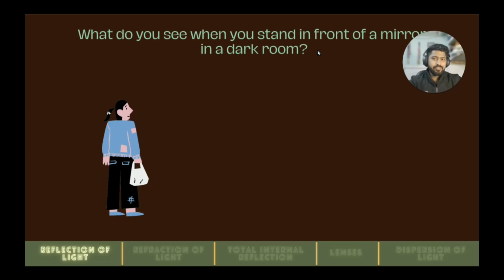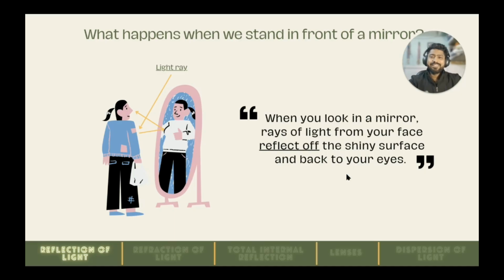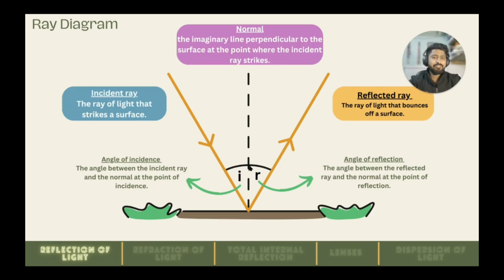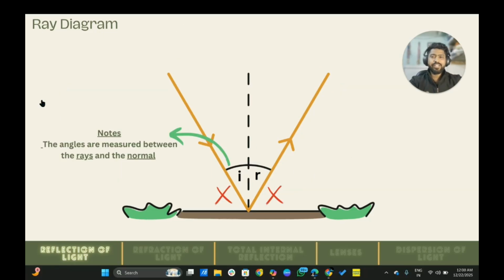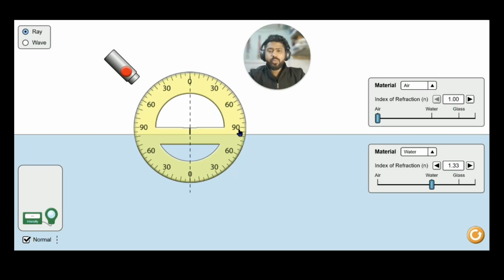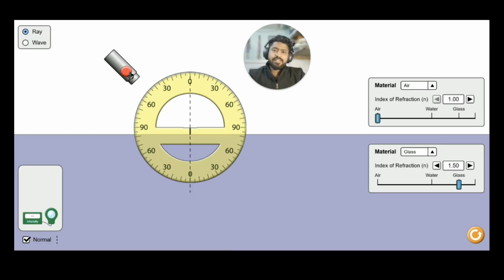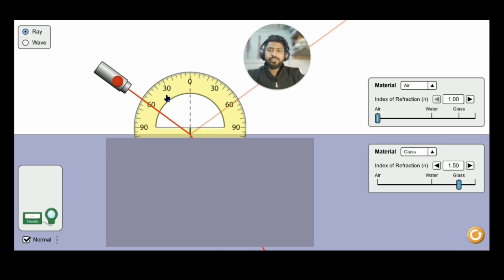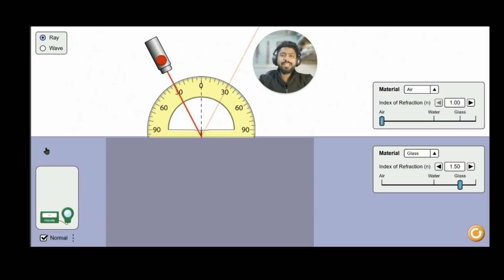Light - Reflection of Light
Welcome to this physics lesson on Reflection of Light for Class 11, IGCSE , SSC students. In this session, we explore:
- What happens when light strikes a mirror
- Incident ray, reflected ray, and the normal
- The Law of Reflection (i = r)
- Demonstration of law
🎯 This recording is designed to be clear, engaging, and exam-ready — perfect for students preparing for board exams or competitive tests.